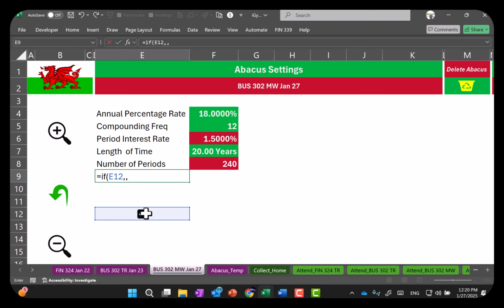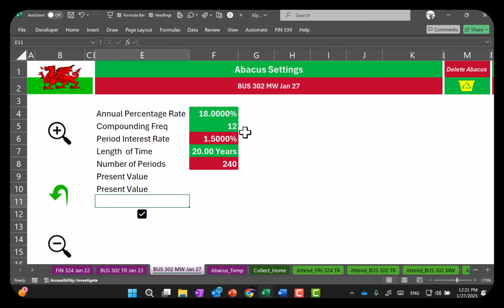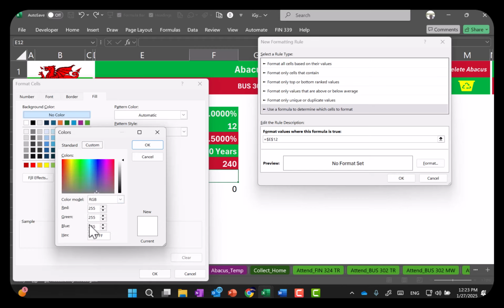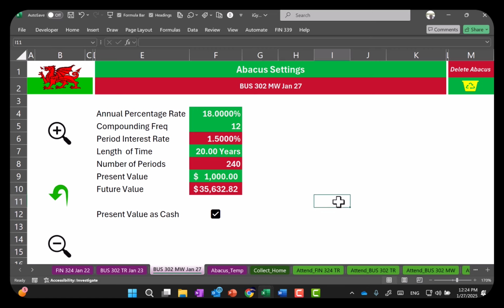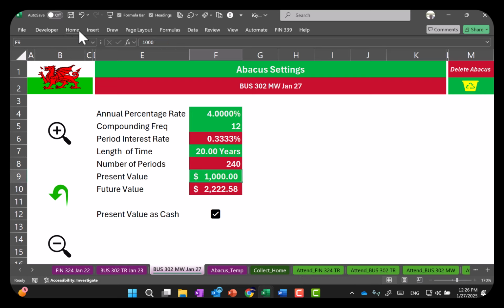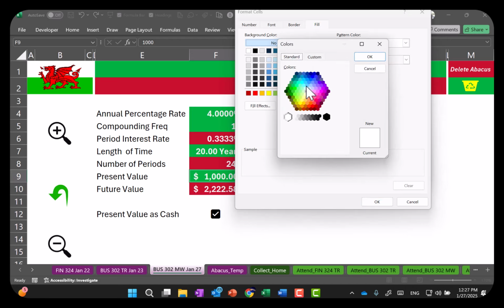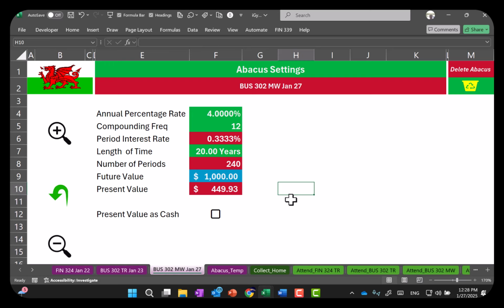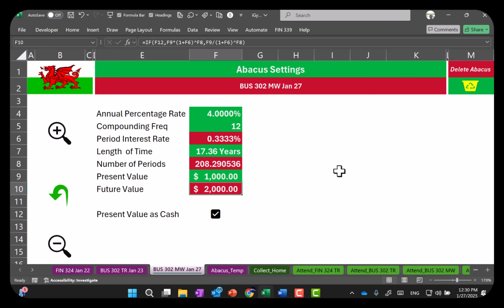SPRING 2025 BUS 302 MW Jan 27 Part 6 of 6